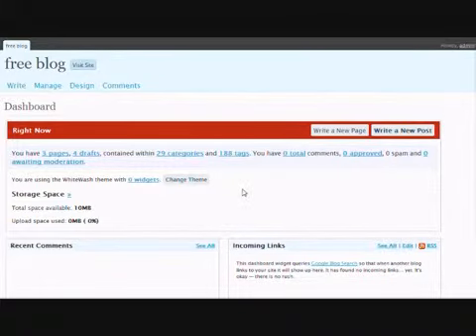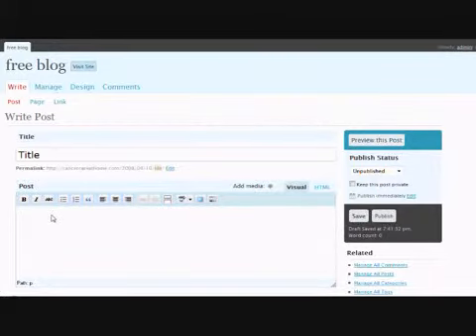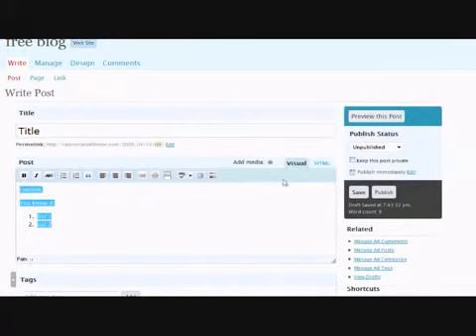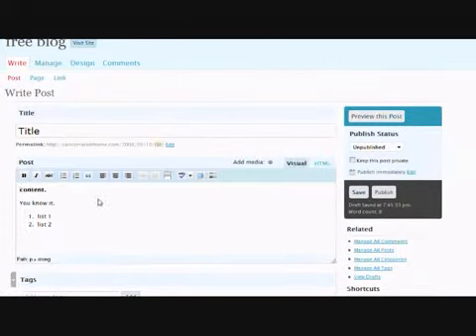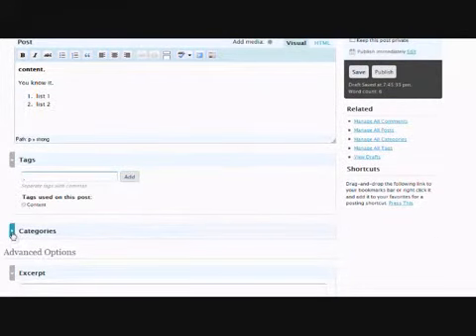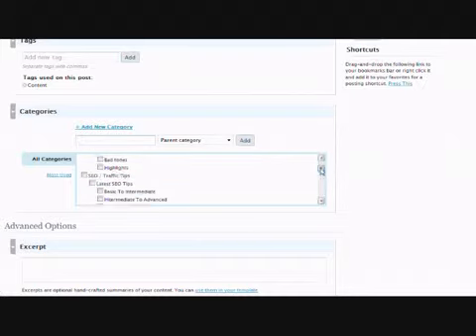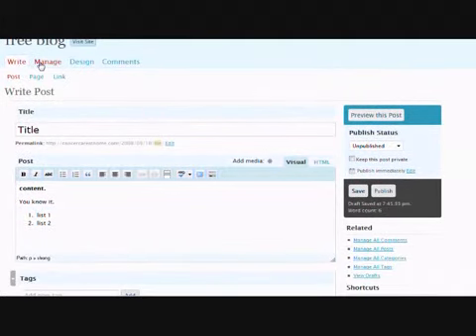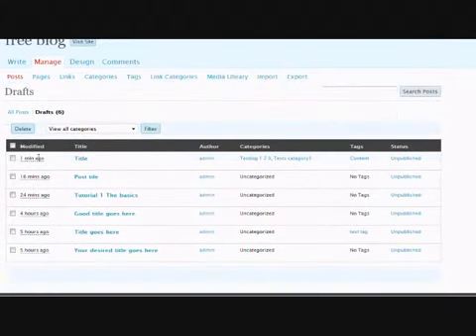Choseit WordPress Tutorial Part 1 000WebHost FREE web hosting